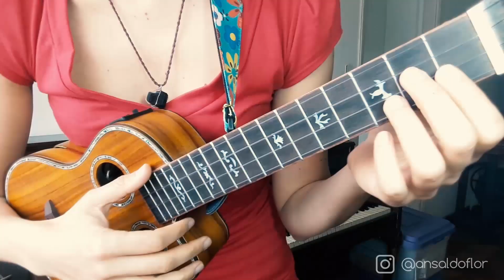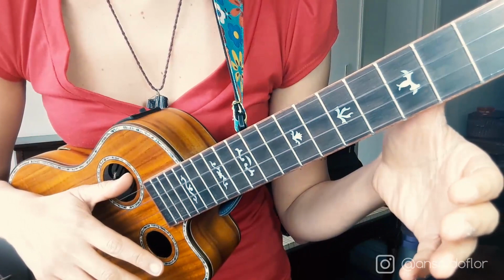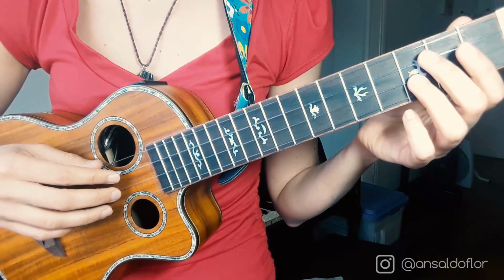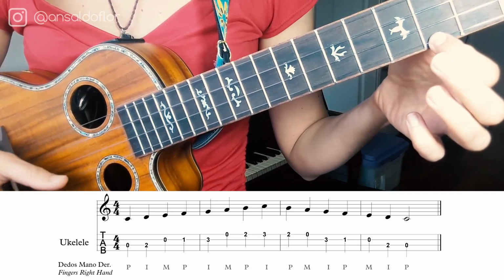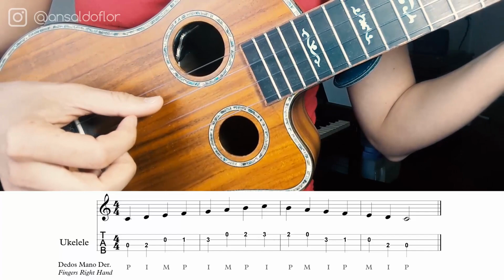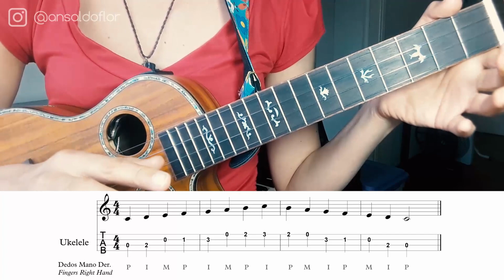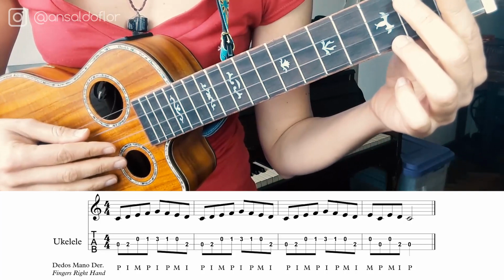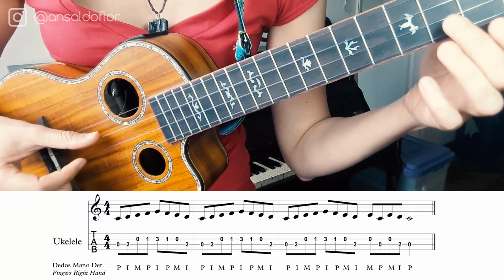DAY 1/DÍA 1 - MOVE YOUR 5 FINGERS Ukulele Course - Fingerpicking [Bilingual ENG/SP]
ALOHA everyone and welcome to the 1st video of the "Move Your 5 Fingers" ukulele intensive course. In the next 5 days we are going to learn how to do fingerpicking with exercises specially transcribed from the piano. Each DAY has been thought to add some difficulty. The first 2 videos are easy to play, and then in the 3rd video the learning gets a bit challenging. Make sure to practice a lot the fingers changes, so you can face Day 3 with a good hand phisical memory. If you don't know how to read TABS, I recomend you to watch this video first Each video has printable resources, all of them can be downloaded for FREE. Also, there are more exercises prepared to continue this course once it finished, and will be published in my Patreon (link below), and the complete version of this book (with a lot more of exercises) will be available also there.

ALOHA a todos/as y bienvenidos/as al 1er video del curso intensivo de ukelele “Move your 5 Fingers”. En los próximos 5 días aprenderemos cómo hacer punteo con ejercicios especialmente transcriptos desde el piano. Cada DÍA ha sido pensado para sumar un poco de dificultad. Los primeros 2 videos son sencillos de tocar, y en el 3 video el aprendizaje se torna un poco más desafiante. Procura practicar mucho los cambios de dedo, así puedes enfrentar el Día 3 con una buena memoria física en las manos. Si no sabes cómo leer Tablaturas, te recomiendo que primero veas este video Cada video tiene su material imprimible, y todos pueden ser descargados GRATIS. También, hay más ejercicios preparados para continuar este curso una vez finalizado, y serán publicados en mi Patreon y la versión completa de este libro (con muchísimos más ejercicios, estará disponible también allí.

Ukelele used: MR. MAI "ML-T" model